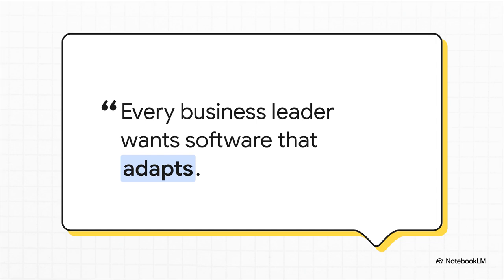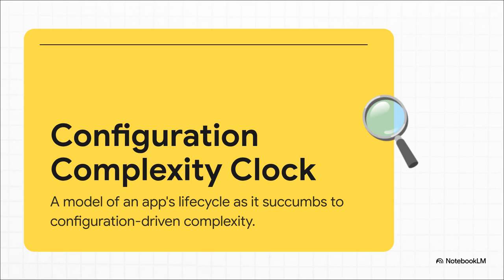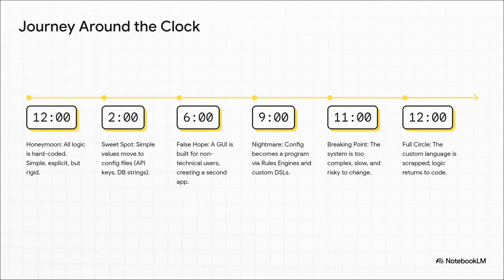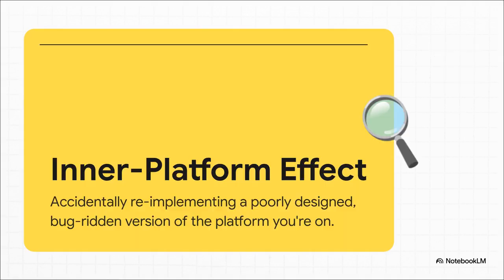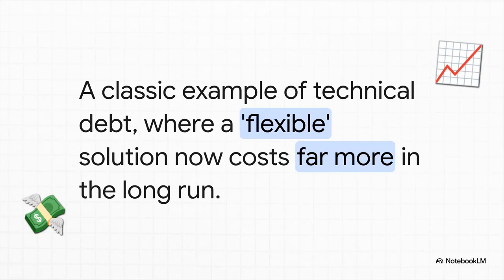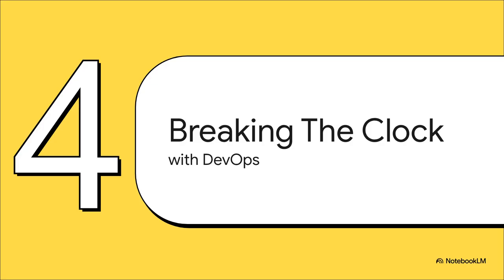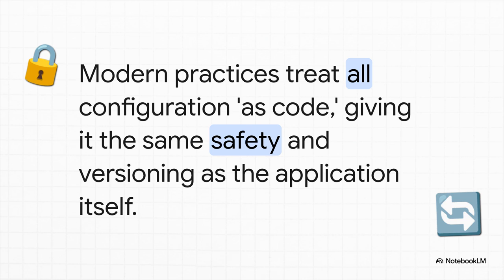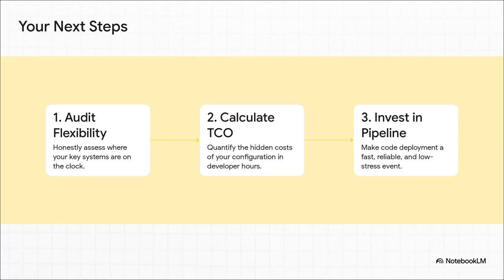Configuration Complexity Clock Explained: How Config Hurts Software & Costs Your Business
Discover how the Configuration Complexity Clock illustrates the hidden dangers of overusing configuration in software. Learn why chasing flexibility can increase risks, operational costs, and technical debt—and how modern DevOps practices can help your business avoid these pitfalls.

• What is the Configuration Complexity Clock?
• Key stages: from hard-coding to rules engines & DSLs
• The business & cost impact of unchecked configuration
• Modern solutions with DevOps, CI/CD, and GitOps
• Practical decision framework for CTOs & software leaders